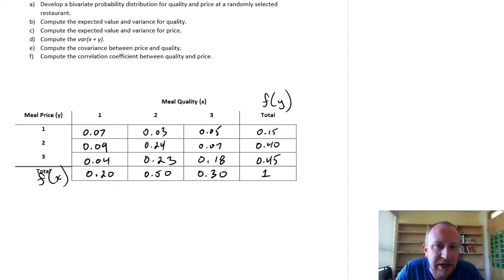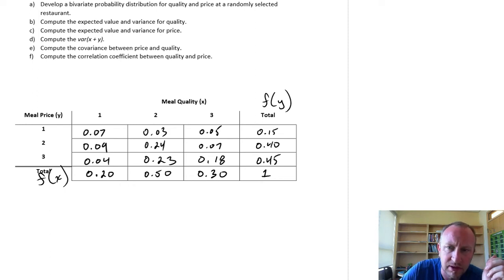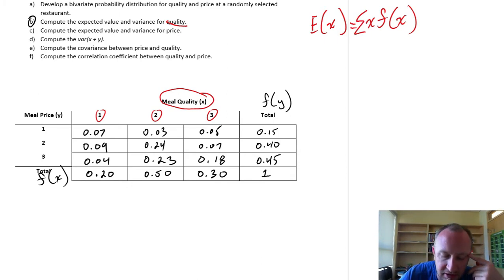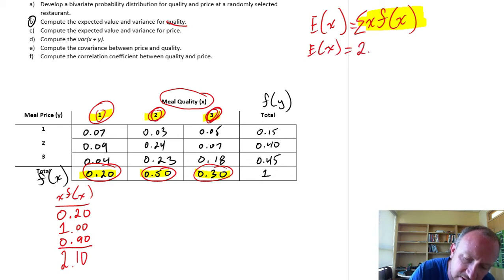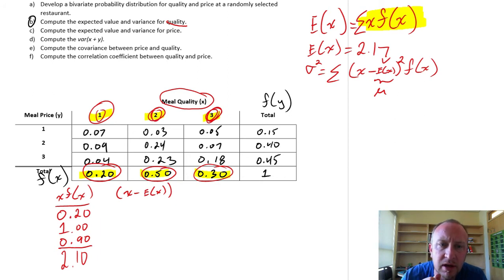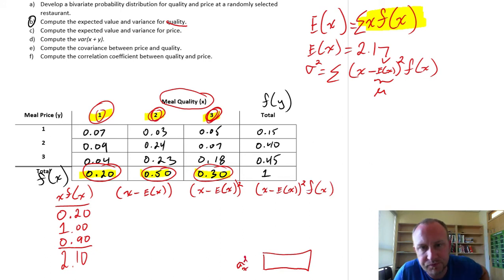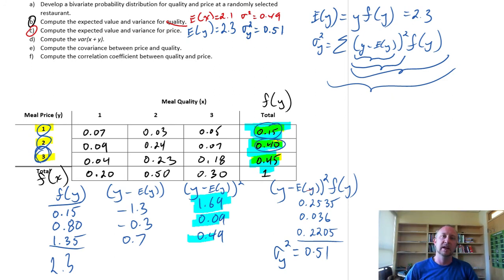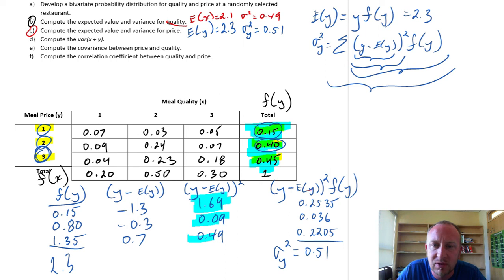Statistics Module 5 - Bivariate Distributions and Covariance - Problem 5-4Abc